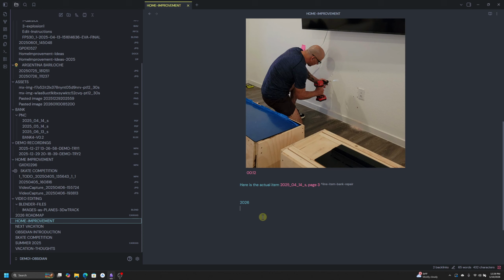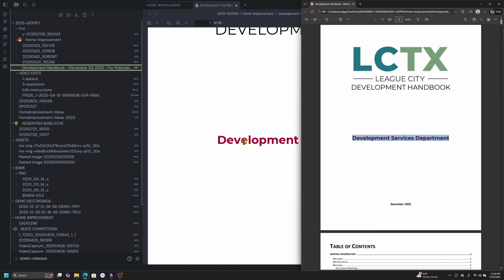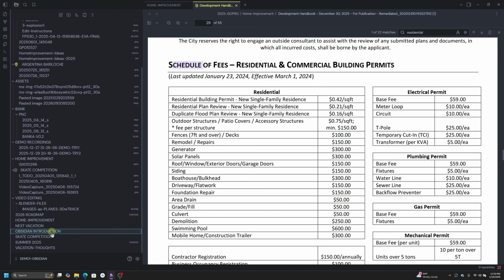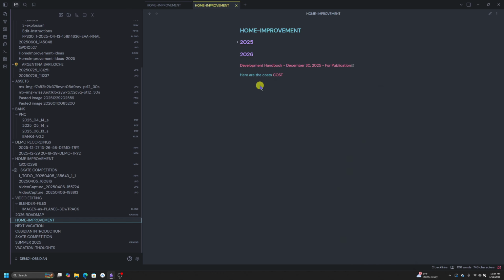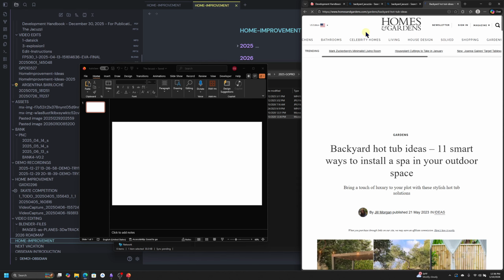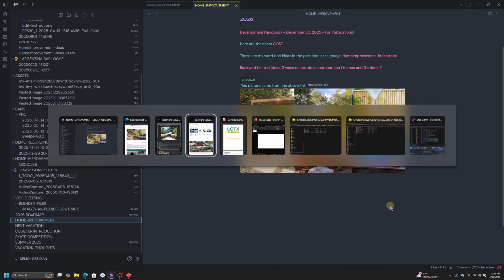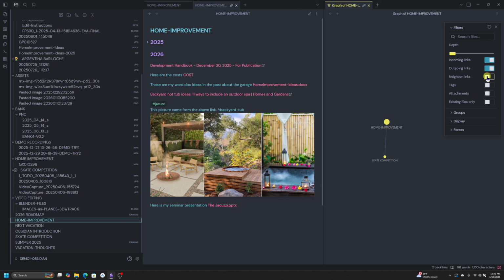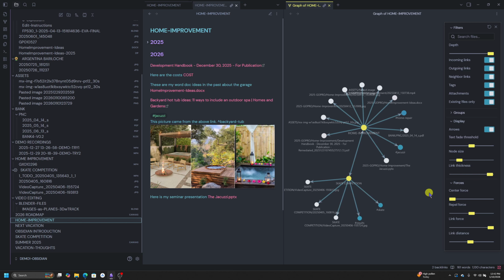OBSIDIAN BASICS - #6 WORKING OBSIDIAN AND WINDOWS WORKFLOW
We will go over how to work WITH the windows environment without disturbing the existing work flow and process that you might have had before adding Obsidian to your digital organization ;)  It is like using salt and pepper, not just one.